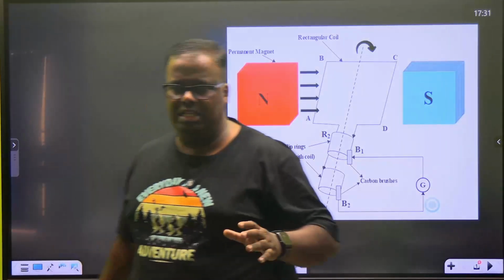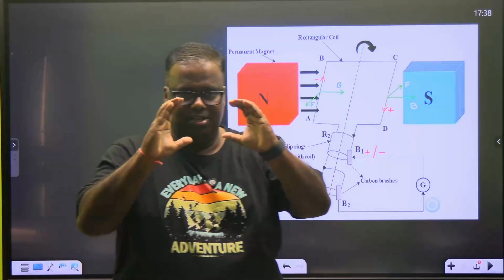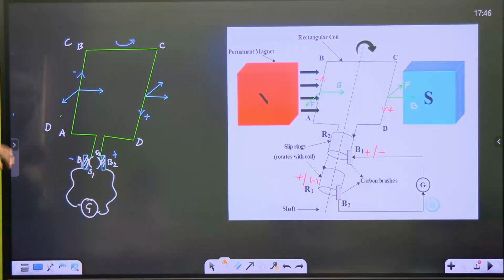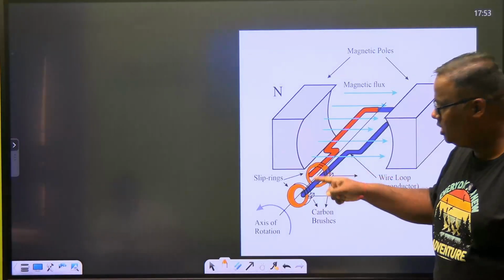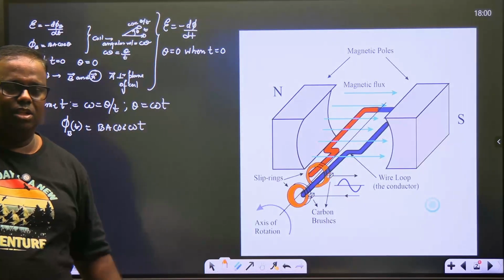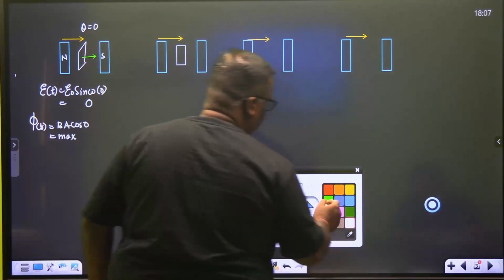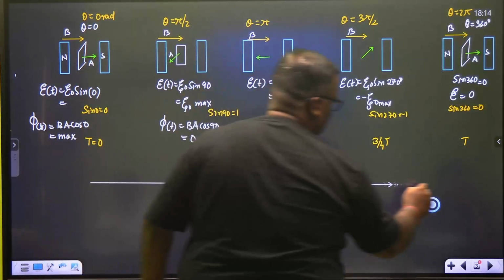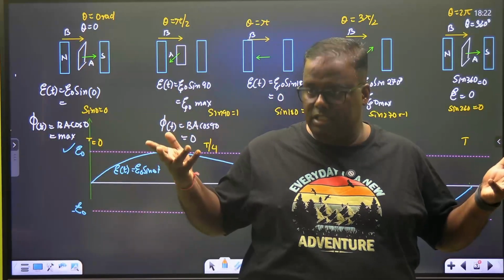Electromagnetic Induction I Lesson 5 I CBSE I G12 I